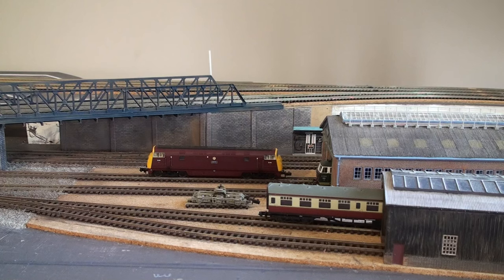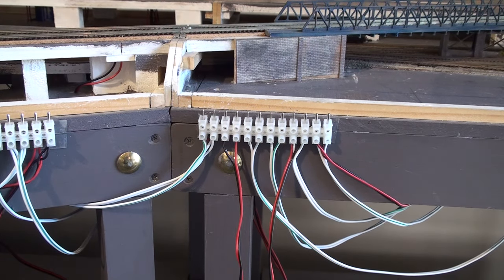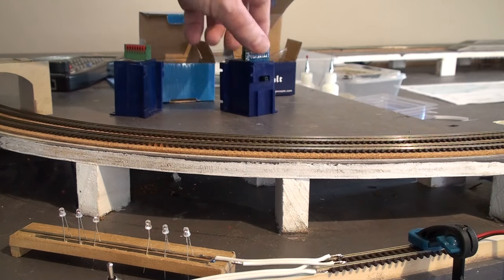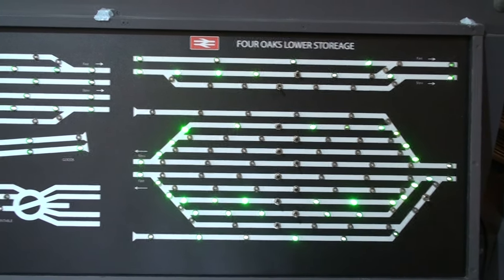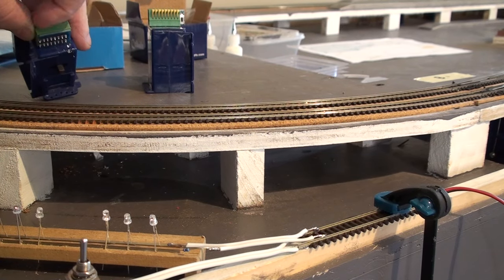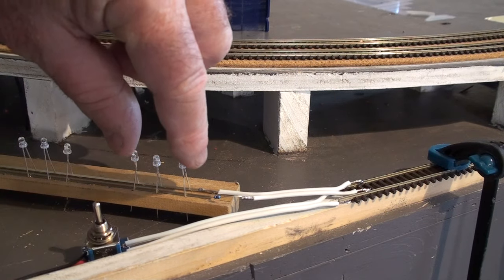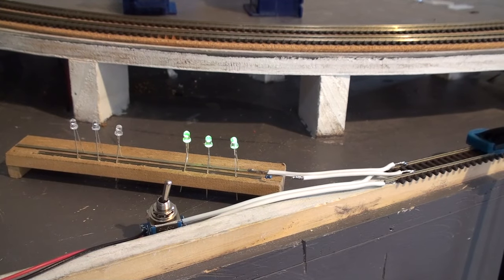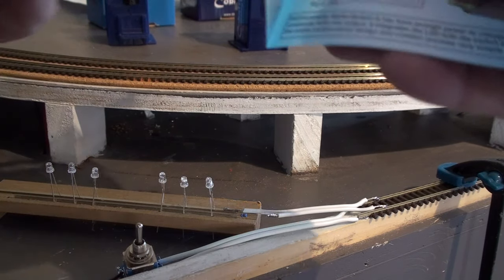N Gauge Four Oaks Street Station Model Railway Part 97 ' Control panel next, how to wire the LED's?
I'm using the newer DCC concepts IP Analogue point motors so the LED panel wiring is different from the first motors used. I make a mock up, then run some steamers and then the battery in the camera went.